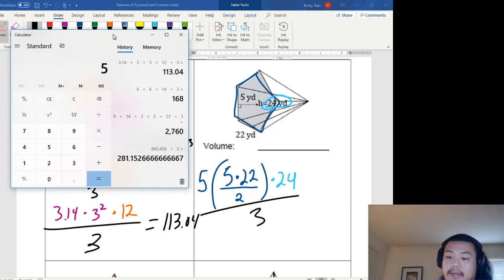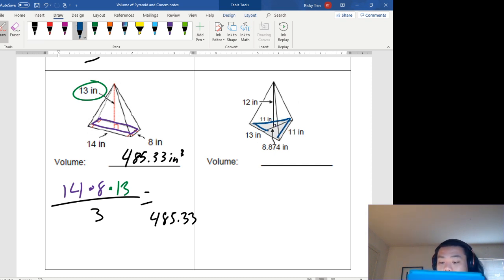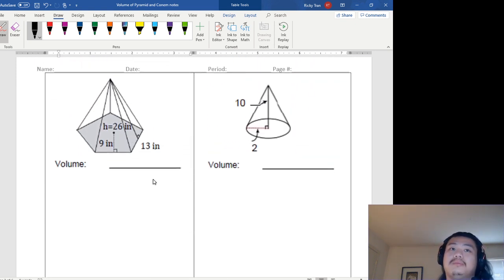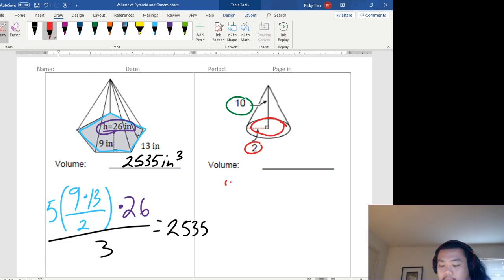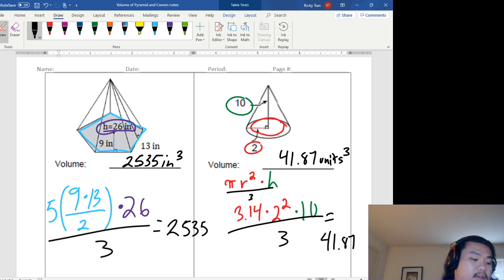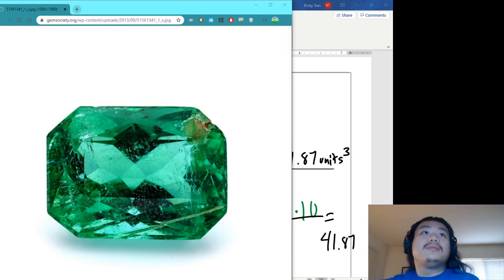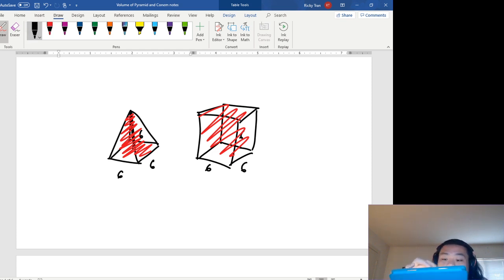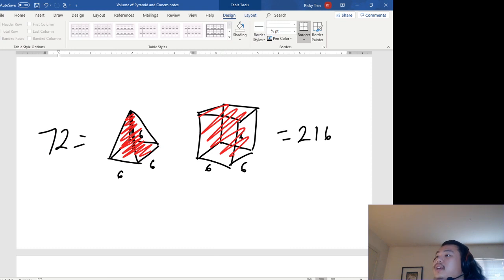Day 32 - Volume of Pyrimds/Cones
Day 32 of Online learning. How much wood could a woodchuck chuck if a woodchuck could chuck wood?